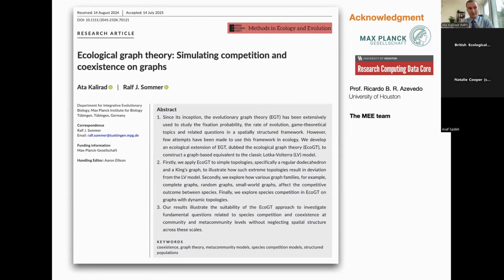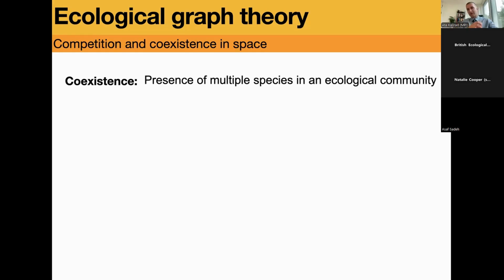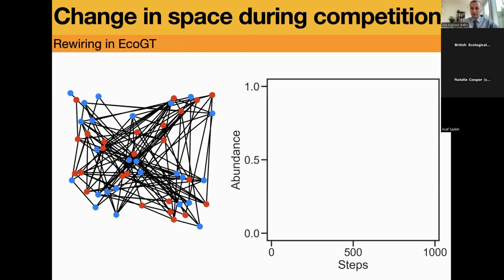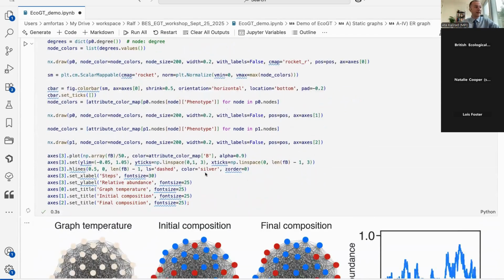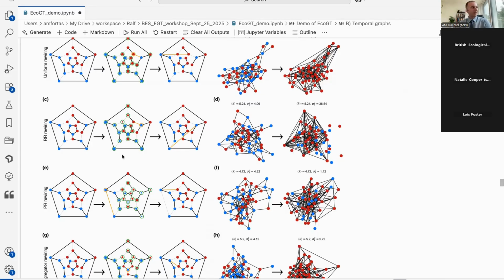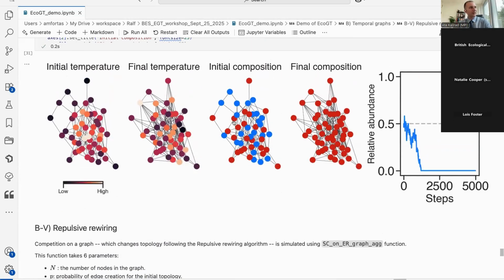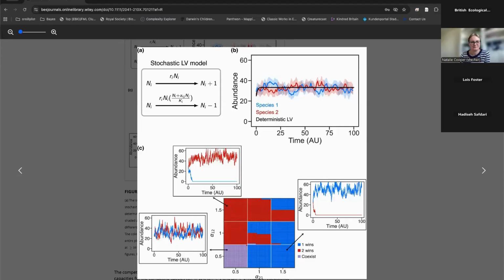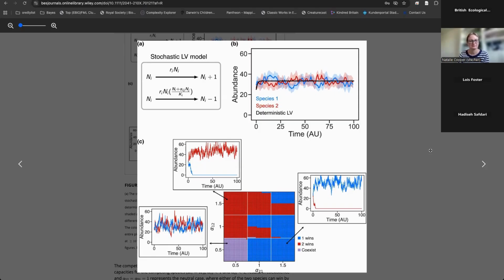MEE live! A hands-on workshop on Ecological Graph Theory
In this workshop, Ata Kalirad illustrates how the EcoGt can be used to simulate ecological competition on various topologies — including complete graphs, random graphs, small-world graphs — as well as graphs with dynamic topologies.

on Methods in Ecology and Evolution.